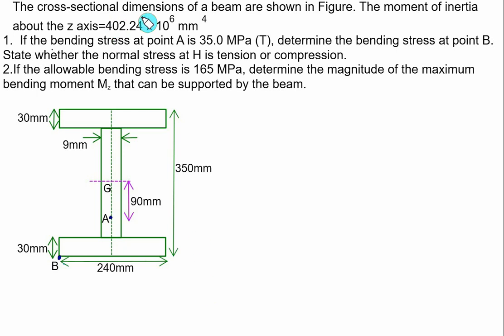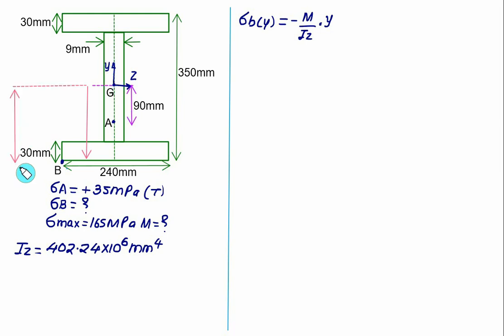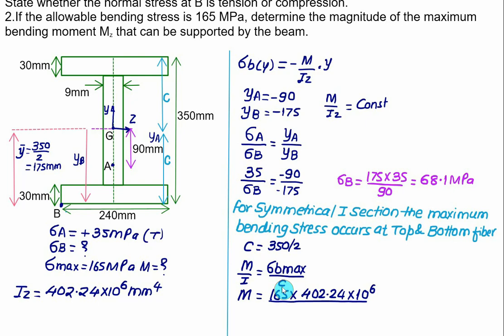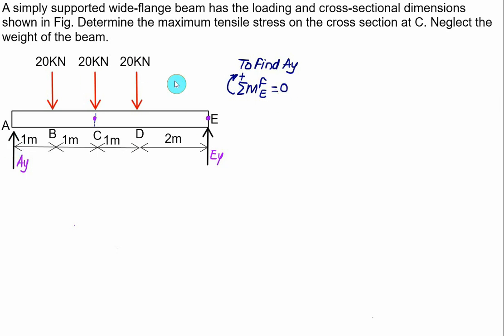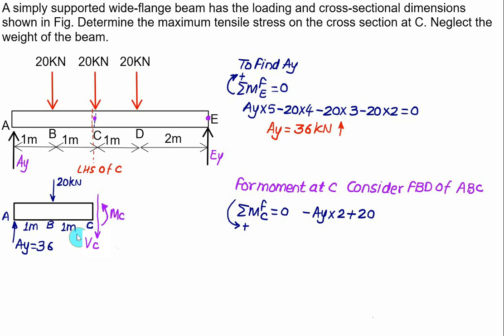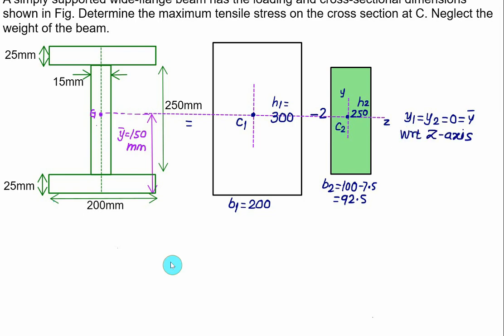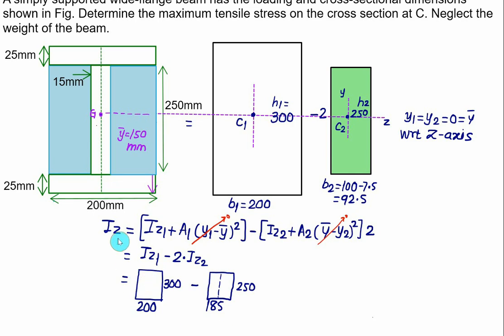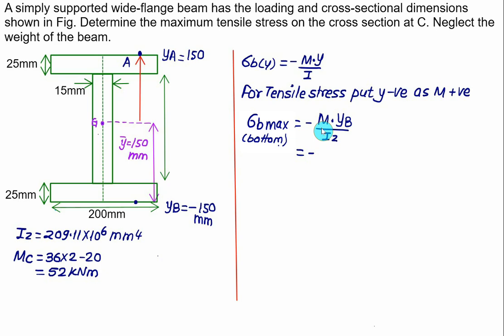Bending Stress 9 Bending stress in beams I Cross section | W cross section | Numerical 3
we had already developed equation for moment of resistance and flexural or bending stress . In this video we will discuss the bending stress distribution and moment of inertia i.e. second moment of area for I or W cross section. Here we will take numerical to get concepts clear